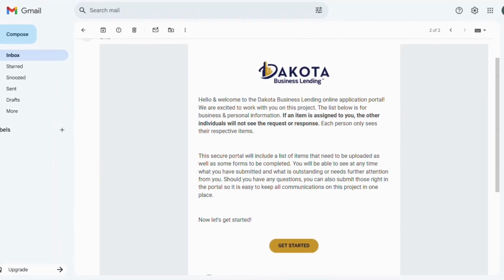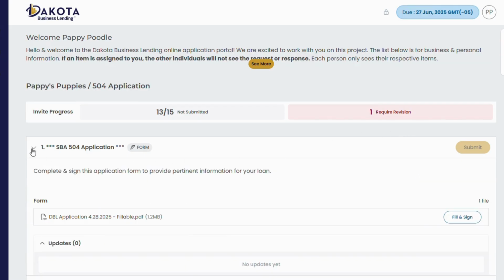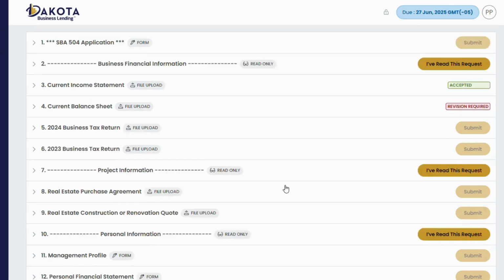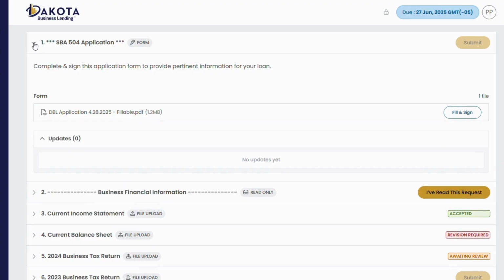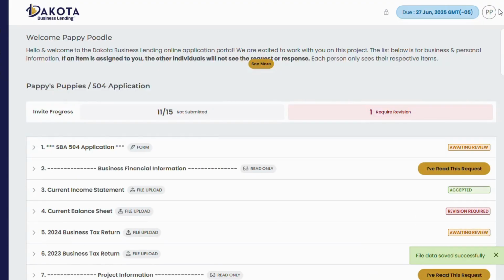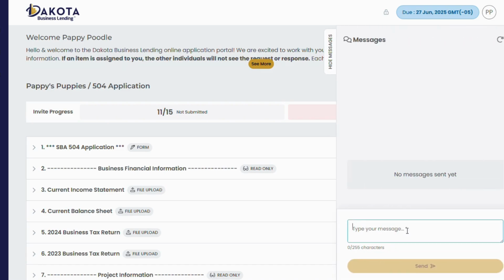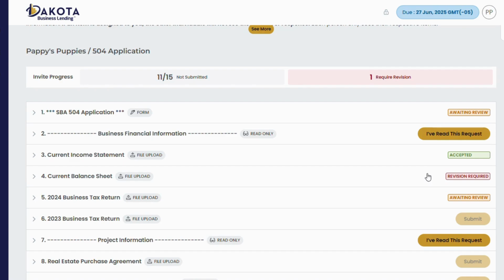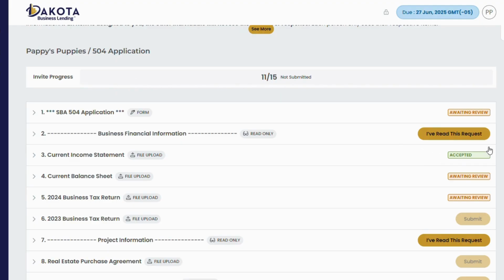Loan Portal Tutorial